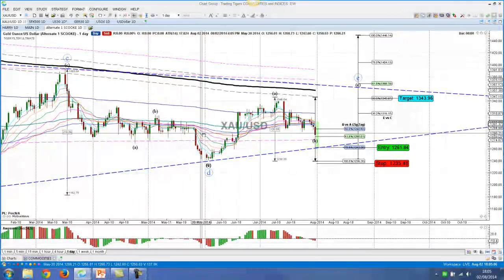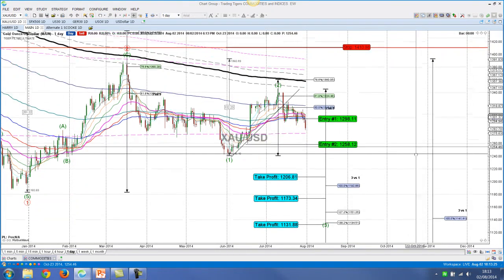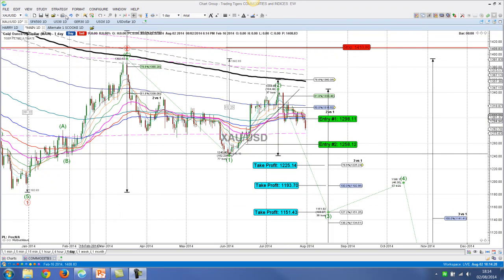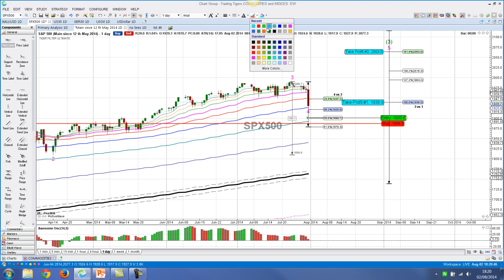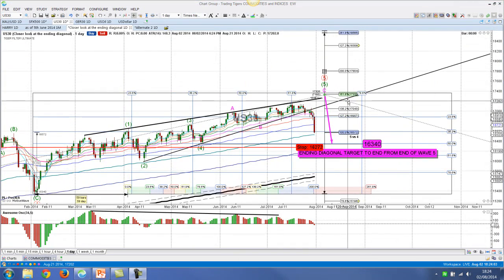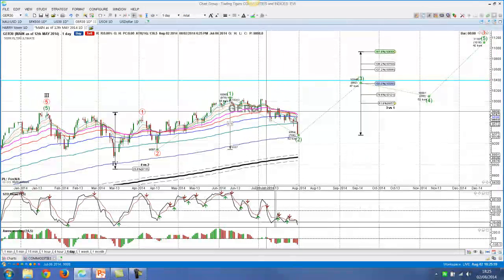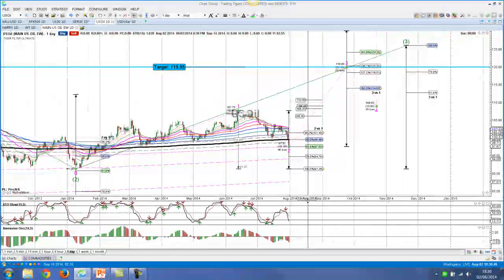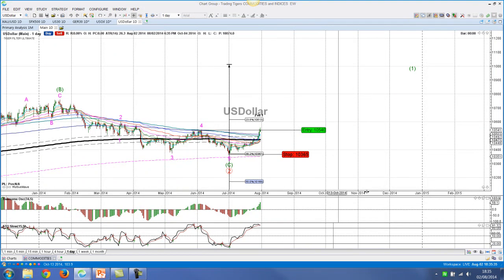CFDS Gold US30 SPX500 US OIL Ger 30 USD Index 2nd August2014Elliott Wave Analysis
CFDs evaluated with Elliott Wave on the Daily chart , looking at the wave counts, alternative counts, taking Entries, Stop loss, and realistic targets.
GOLD, SPX500, US30, US Oil, US Dollar Index, and Ger30